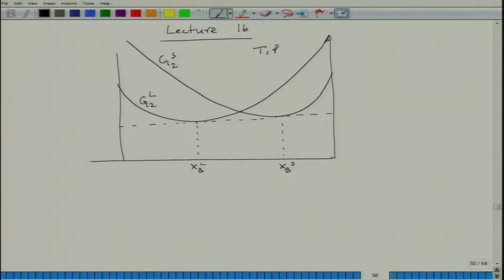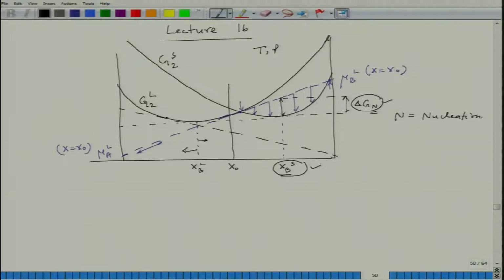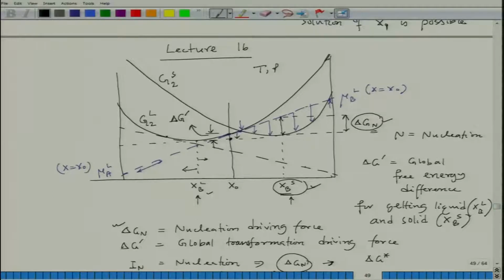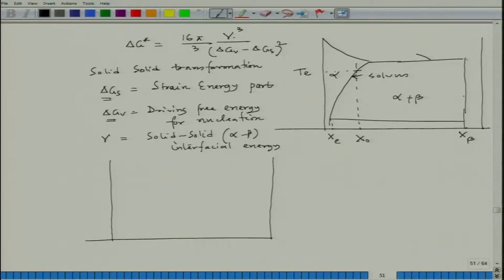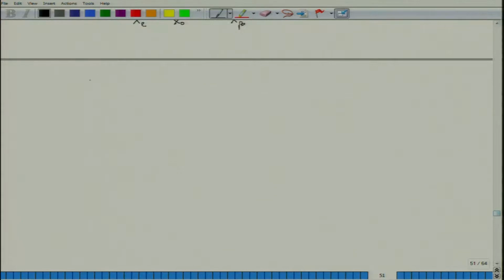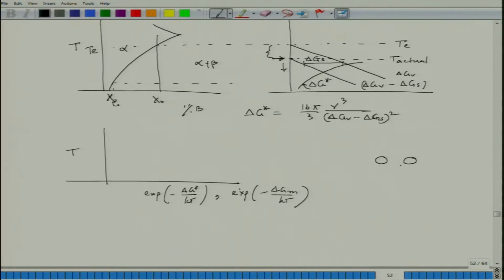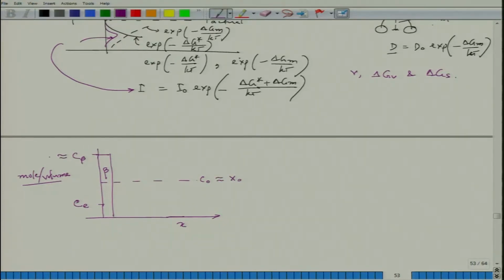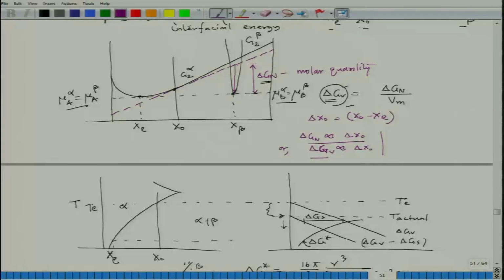ΔG for nucleation and overall transformation, concepts of solid state transformation